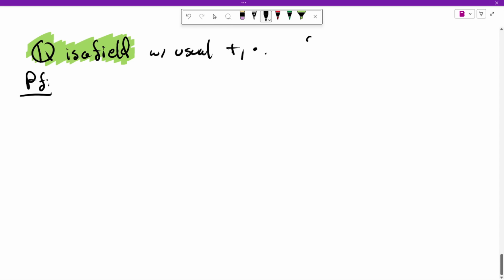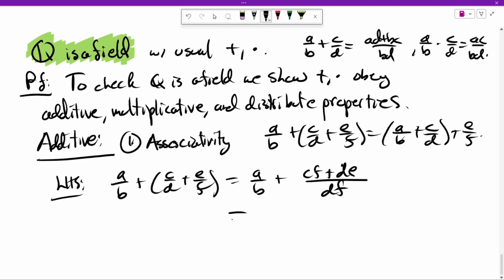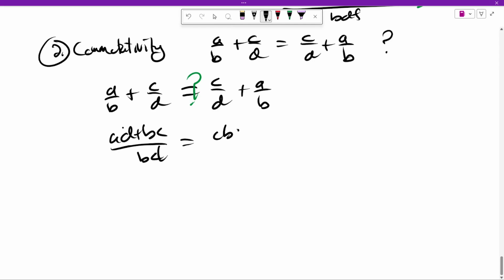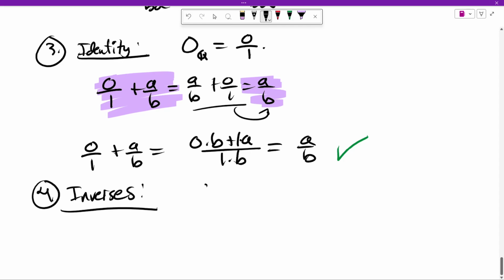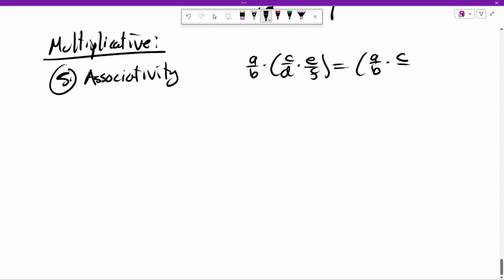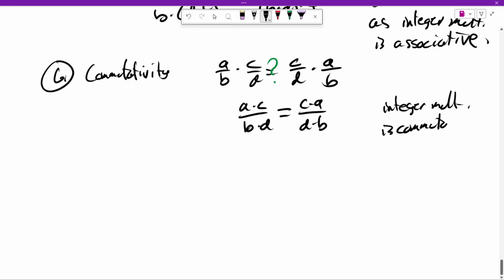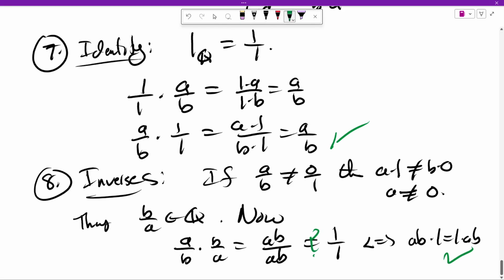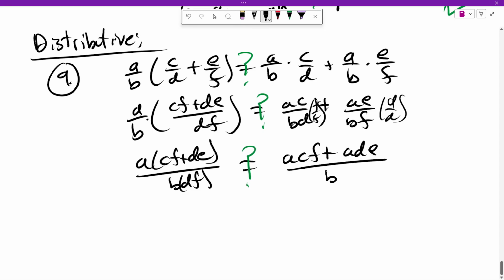Section 2.1, Fields, Q is a Field